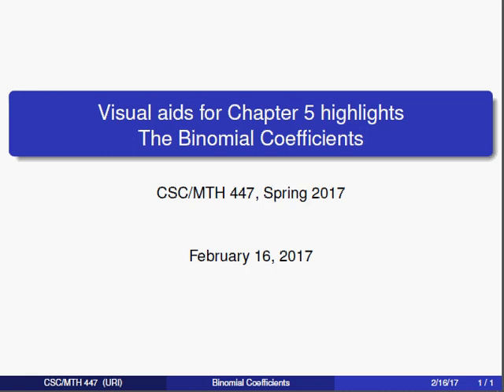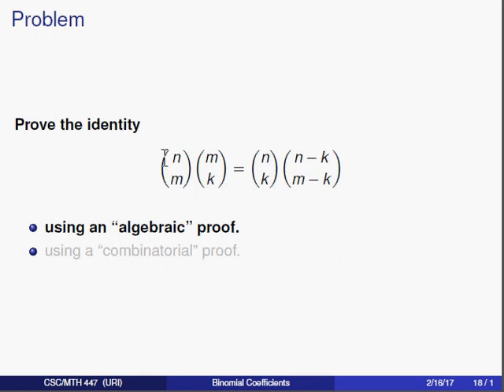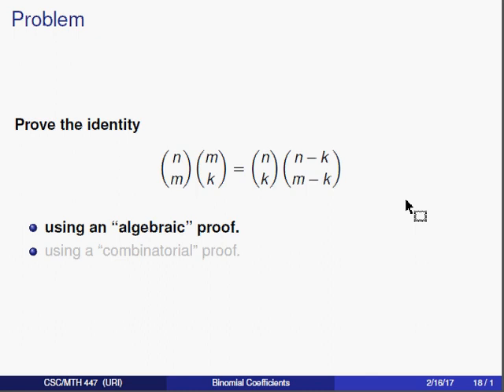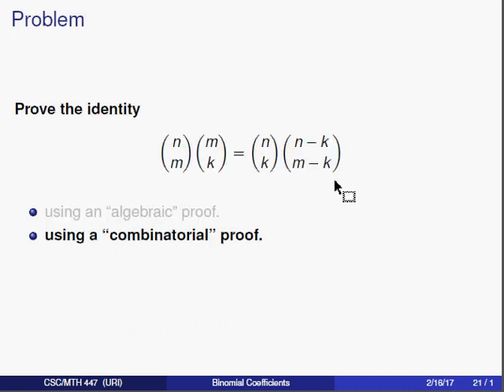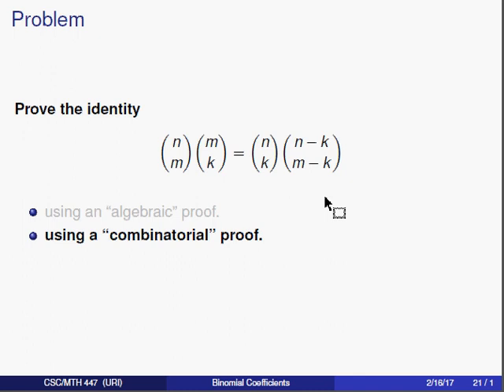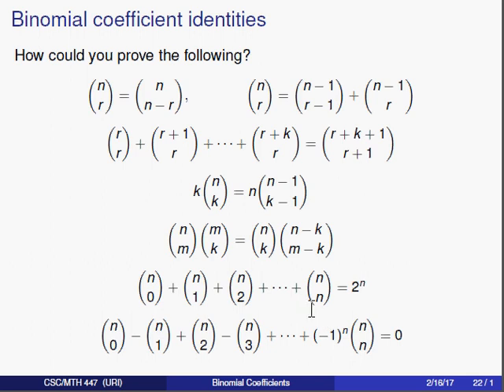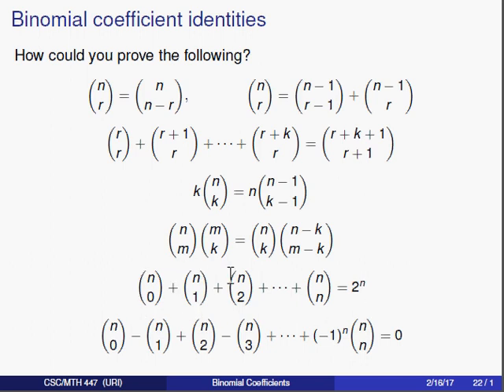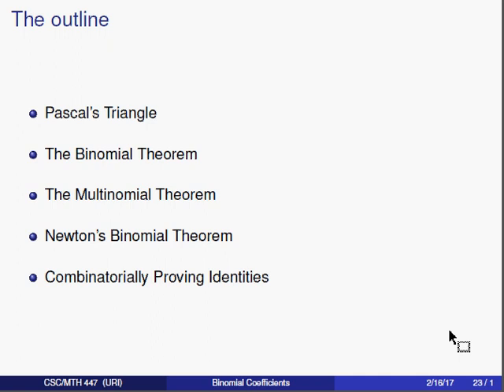Binomial Coefficients (3/3): Binomial Identities and Combinatorial Proof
Some identities satisfied by the binomial coefficients, and the idea behind combinatorial proofs of them.